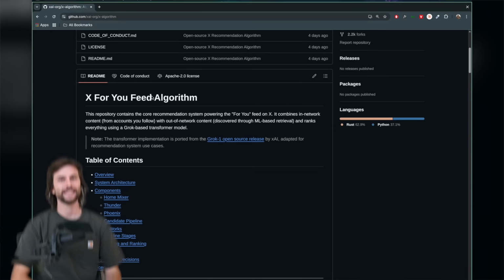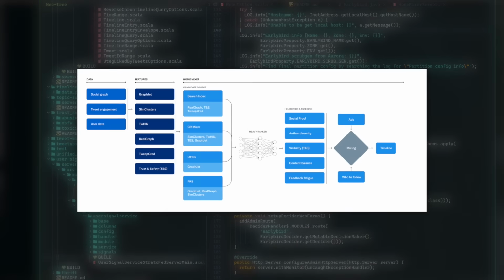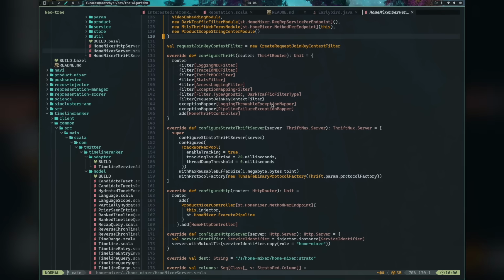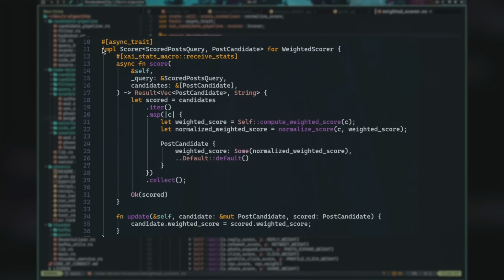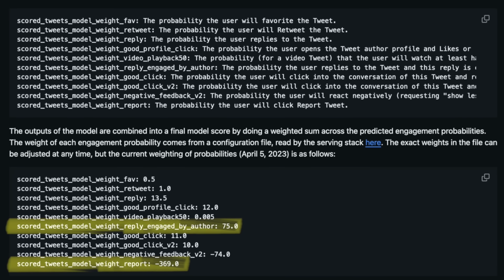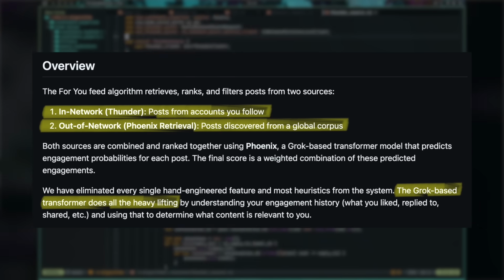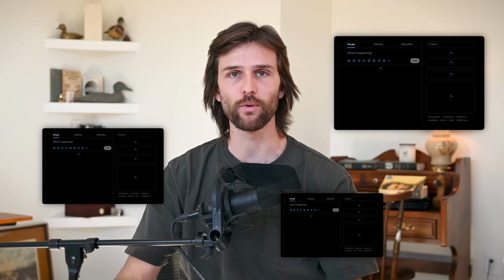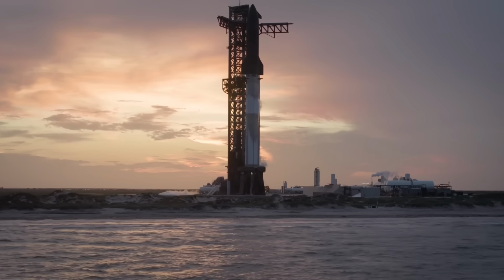I Can't Believe Rust is Replacing Java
Rust was supposed to replace C and C++, not Java and Scala. What's going on??